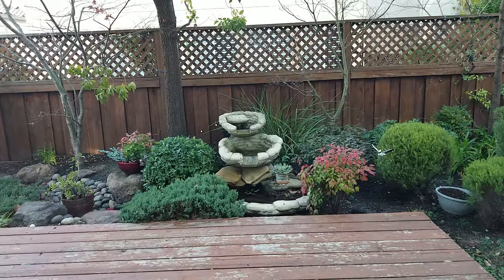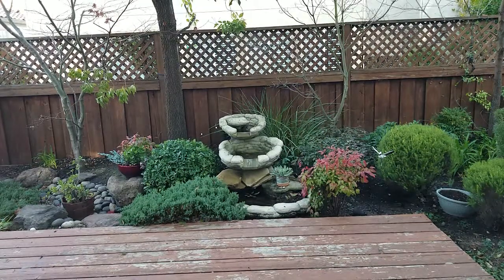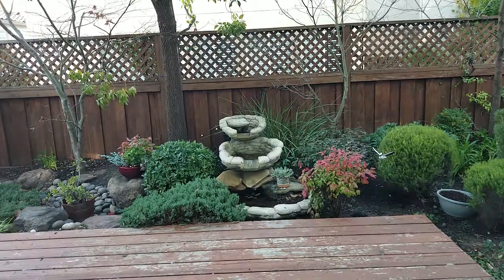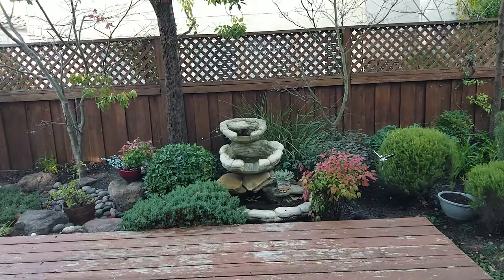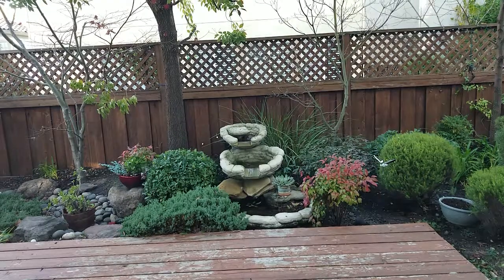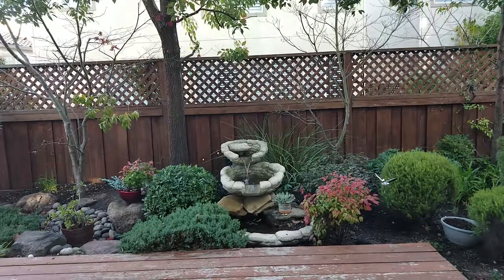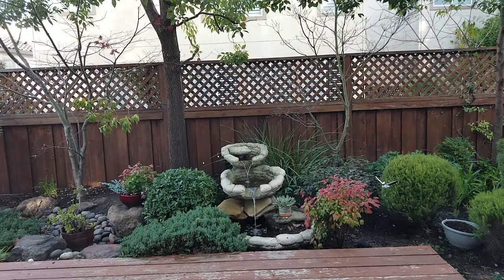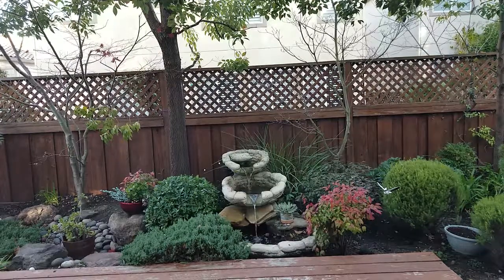Control Fountain With Your Voice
Using Amazon Alexa, Samsung Smart Things and a remote plug to control a backyard fountain water feature using your voice, January 3, 2019.